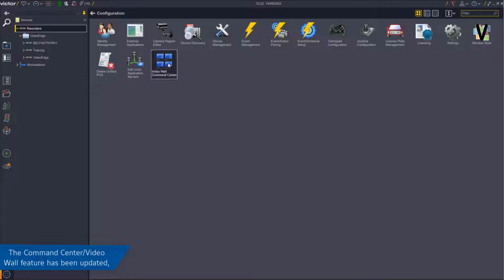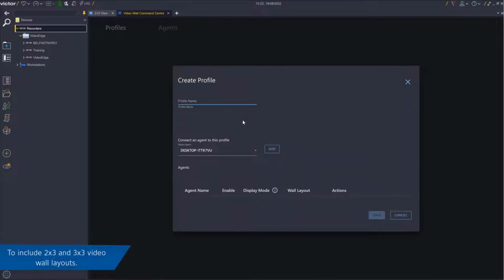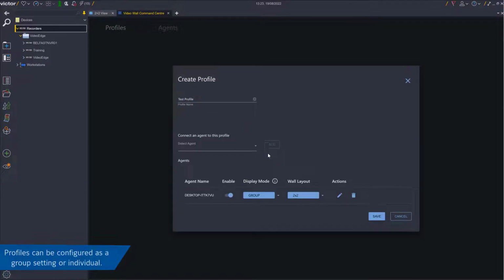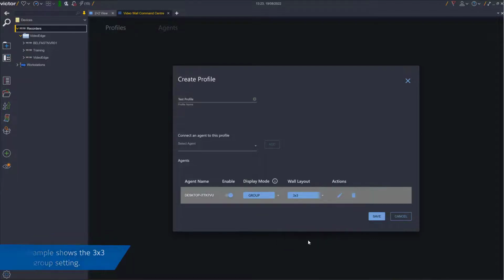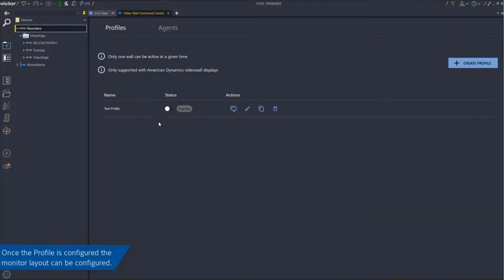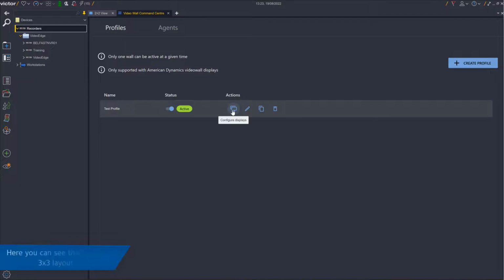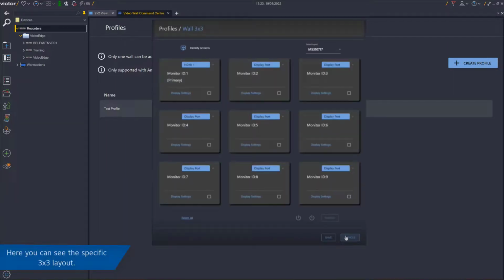6.1 Command Center / Video Wall Enhancements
This tutorial video will show that the Command Center/Video Wall feature has been updated to include 3x2, 3x3 and 4x2 video wall layouts.
00:00 Intro
00:05 Steps
00:59 Outro